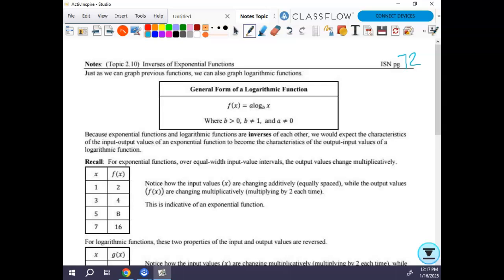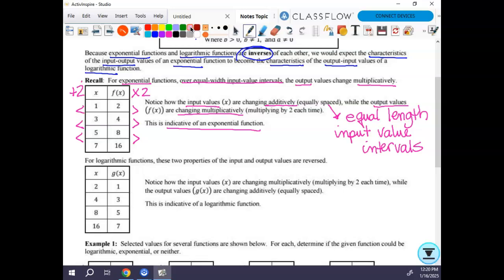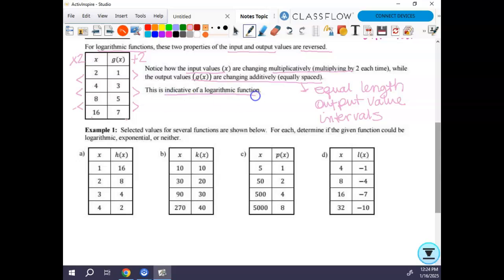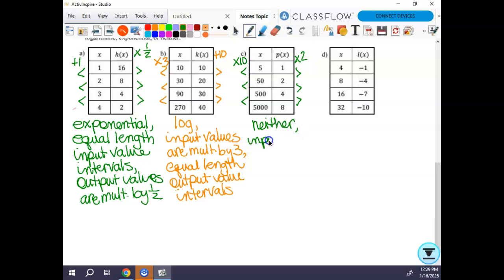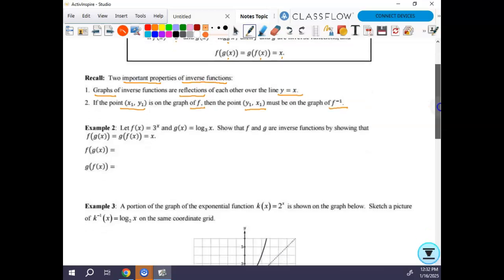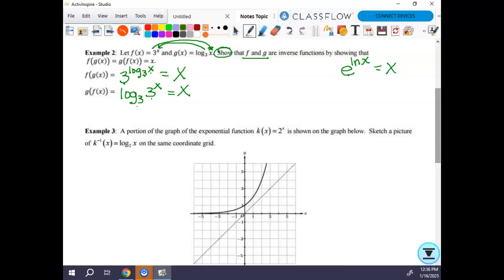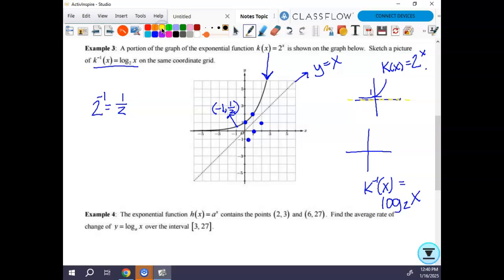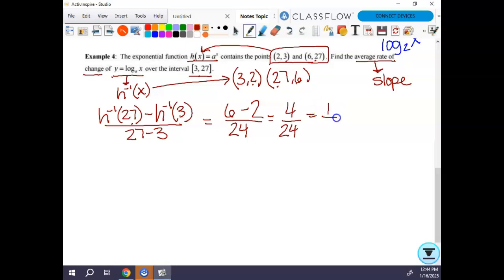2.10 Inverses of Exponential Functions APPC2425